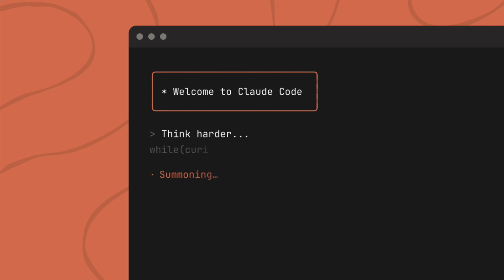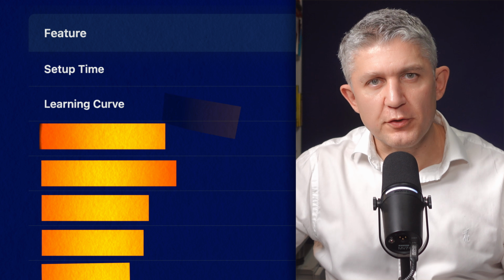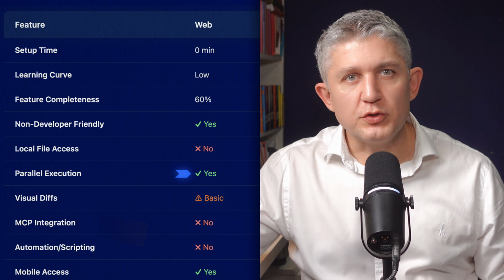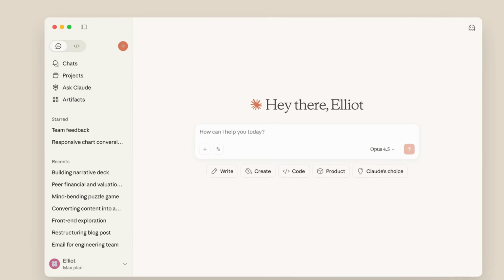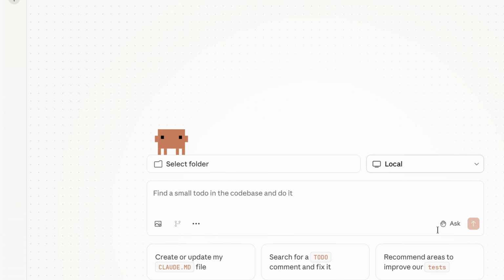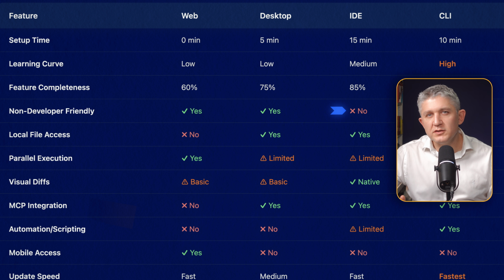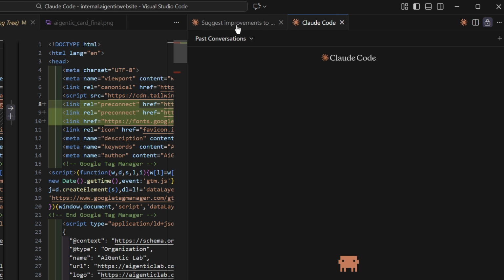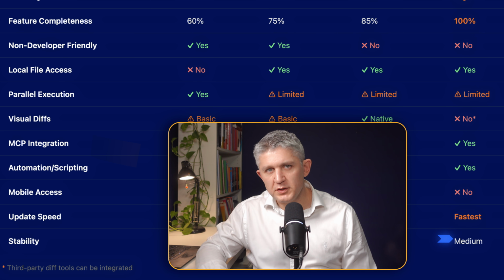Claude Code: 4 Ways to Access (And Which One to Start With)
Most people think Claude Code is terminal-only. It's not. There are four interfaces—Web, Desktop, IDE, and CLI—each designed for different contexts and team skill levels. In this video, I break down what each interface actually does, compare them across twelve key factors, and show you which one fits your workflow.

What you'll learn:
- Why there are four Claude Code interfaces (and they're not competing)
- Web version strengths: parallel execution, zero setup, mobile access
- Desktop app strengths: local file access, MCP integration, highest stability
- IDE integration strengths: native visual diffs, automatic error sharing
- CLI strengths: full automation, scripting, 200k context window
- Decision framework: which interface to pick based on what matters most
- Practical rollout path for consultancy teams

Founder and MD of Analytium and AiGentic Lab. I spend my days helping businesses sort out their workflows and grow using AI, data, and automation (basically, all the clever stuff that makes life easier).

At AiGentic, we help SMEs unlock the power of AI Agents—no in-house coding wizards required. Whether you're looking to automate the boring bits, boost customer service, or scale your operations without losing your sanity, we show you how to do it with clarity, confidence, and just enough control to feel clever.

CHAPTERS
00:00; Introduction to 4 Claude Code interfaces
00:26: Shared context and automatic handoff in Claude Code
01:22: Web version
02:47: Desktop app
04:08: IDE integration
05:33: CLI interface
07:03: Choosing interfaces and closing remarks